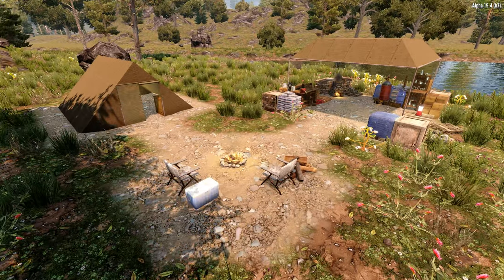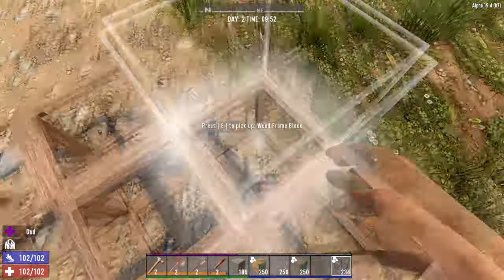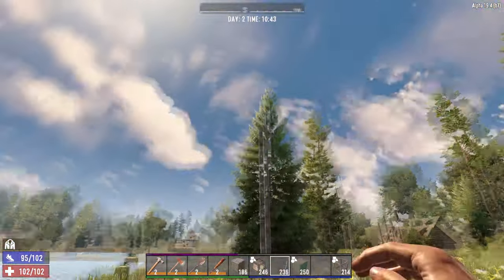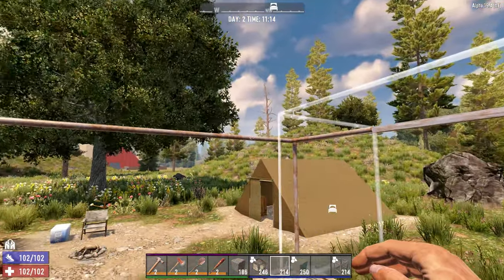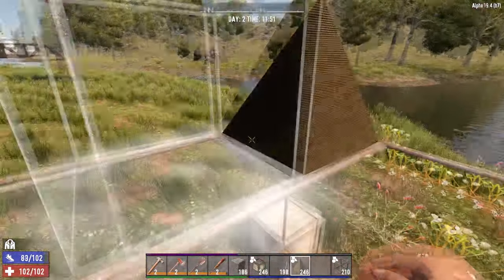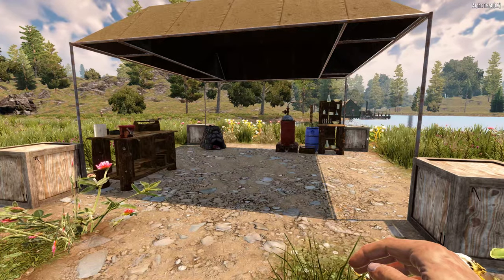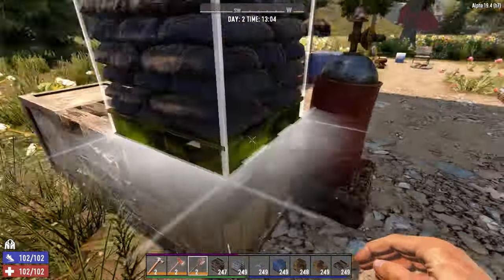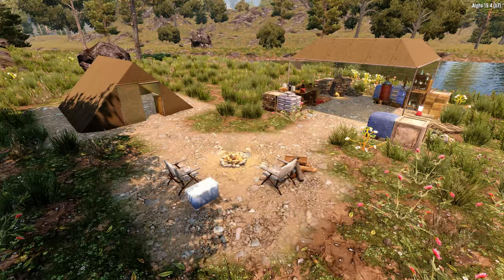7 Days to Die - Building a Crafting Canopy (Alpha 19)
This one is more for the RP folks out there. Its a continuation of the simple campsite that was built last week. It does make use of the creative menu but nothing used will give an unfair advantage in game. Its all for aesthetics.

List of Materials:
- Gravel (This is optional. I prefer the gravel texture over topsoil)
- Wood Frame Blocks (used to level the ground out if its uneven)
- Wooden Storage Boxes
- 2.5cm Corr. Metal Pillar (creative menu item)
- Awning Blocks to make Awning Corner Full / Awning Ramp Sheet / Awning Sheet.
- Workbench
- Forge
- Chemistry Station
- Cement Mixer
- Pallets (random assortment taken from the creative menu)
- Firewood (creative menu item)
- Trash Bags (creative menu item)
- Bed Roll
- Lantern